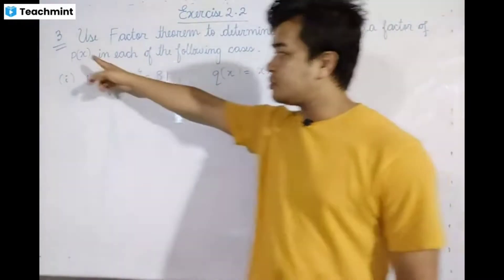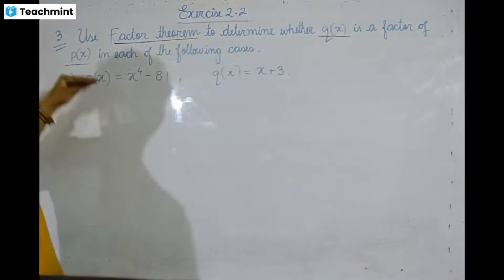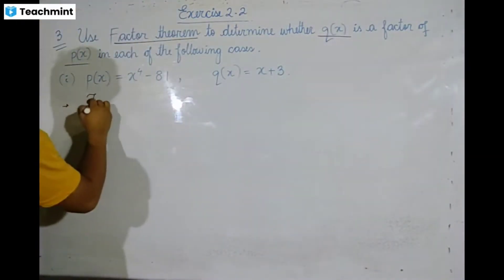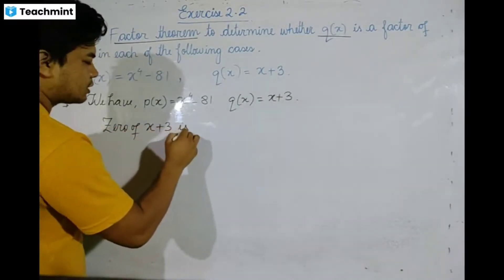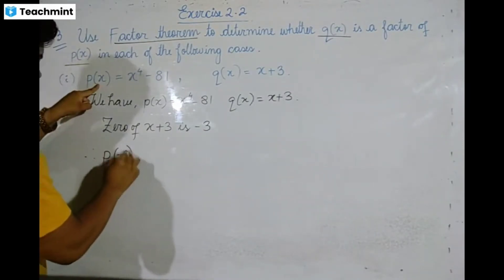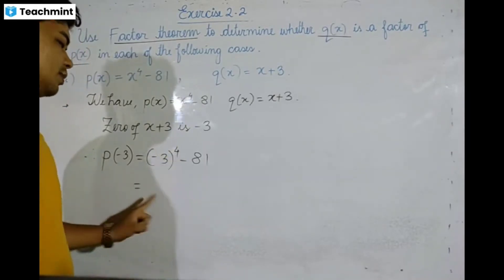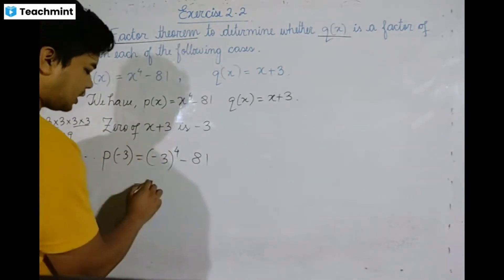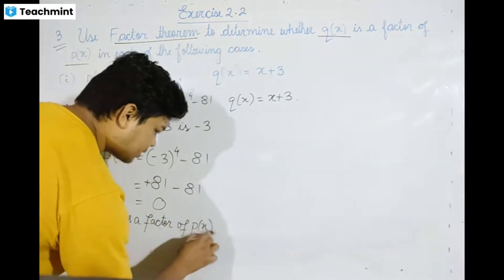Exercise 2.2 | Q3 (i) || polynomials || class 10